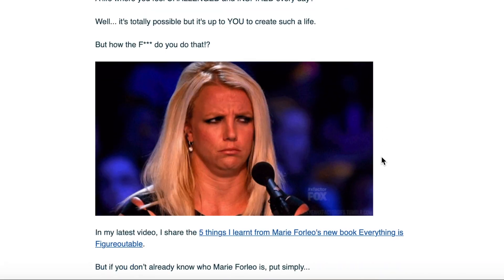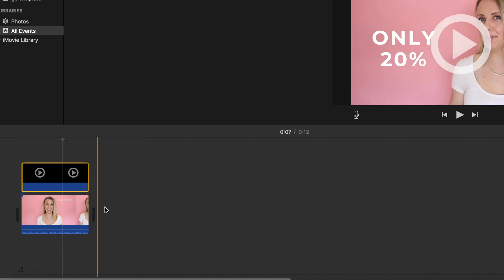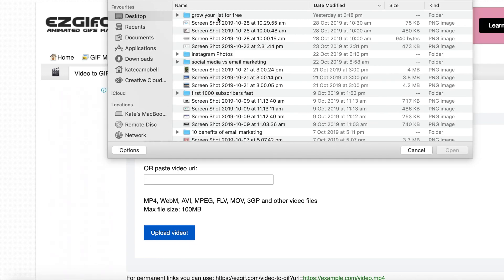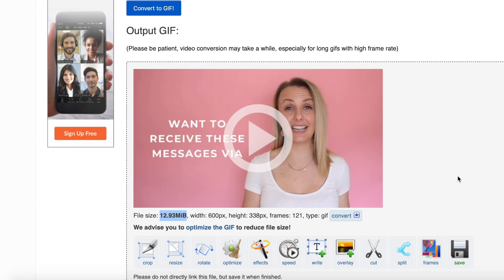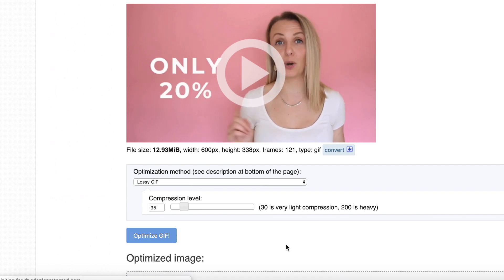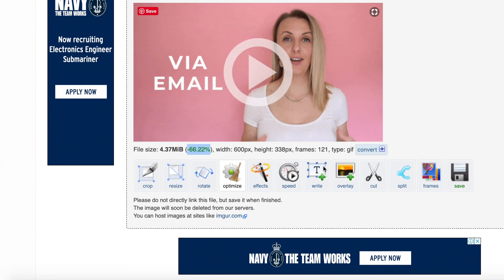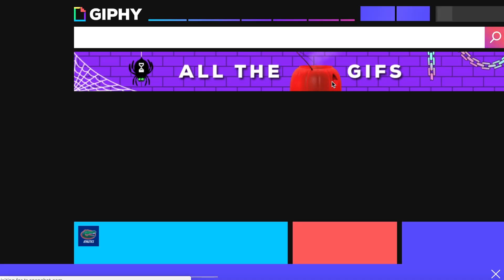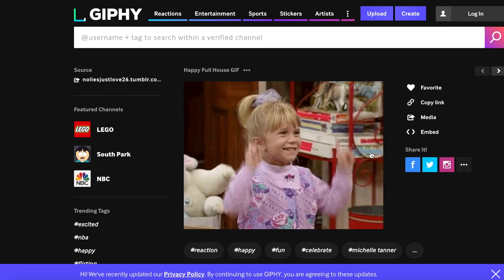TUTORIAL 🤓How To Make A GIF on EZGIF 👉🏼 Video To GIF Made Easy!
Want to go from video to GIF? In this tutorial, I share how to make a GIF on ezgif.com ... the easy way!

You're wanting to add a gif in email body or wondering how to make a gif from a video, right? In this video I share how to create a gif image using a free gif maker.

But what is a GIF file? It's a compressed video or image that helps create engagement and convey emotion by adding a GIF in email body. Find out how do you make a gif from video.

✨ I think you might like these too

 FREEBIES

PRODUCTS & RESOURCES

✨ Music

✨ About